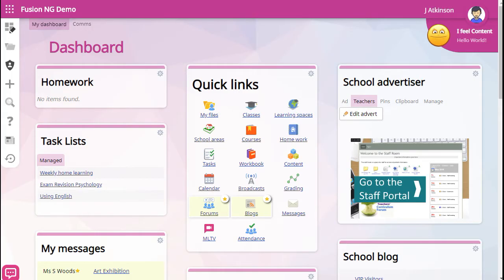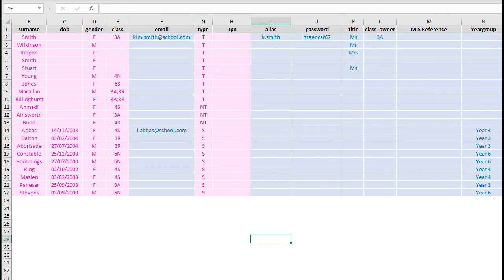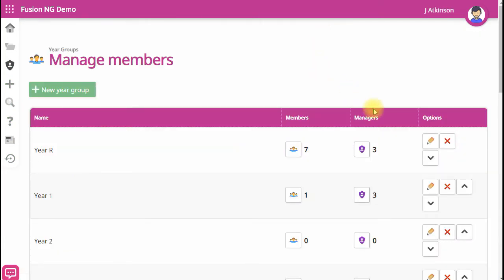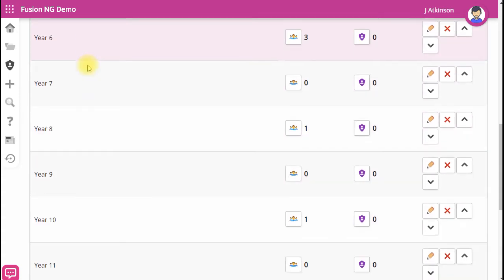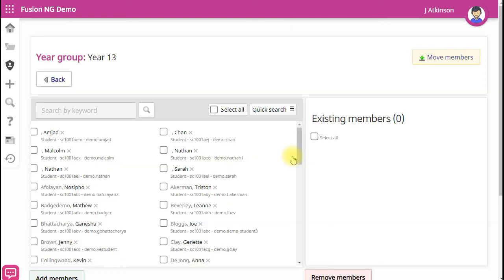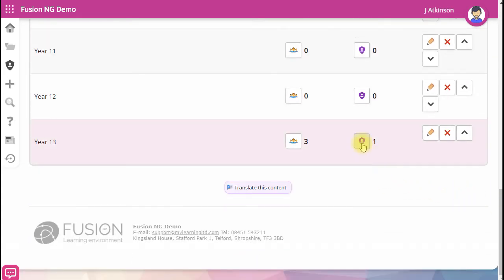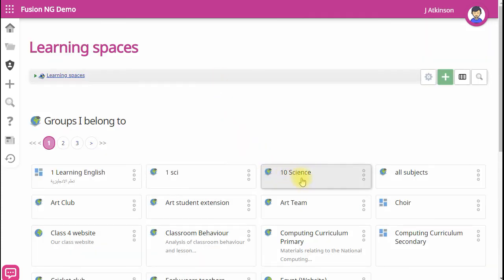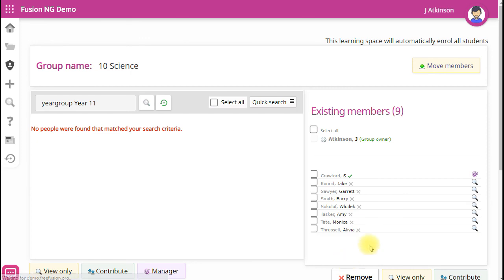Manage year groups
1096 Manage year groups